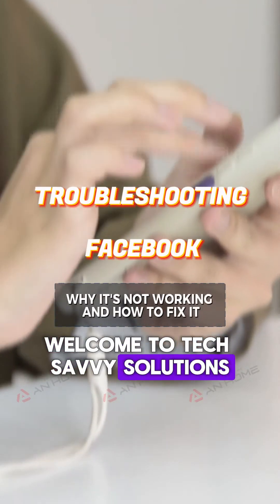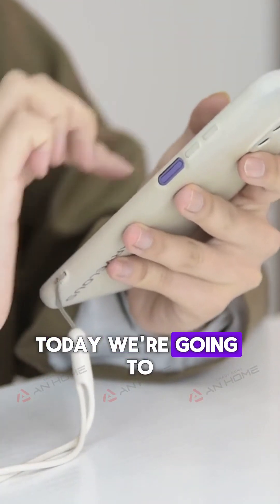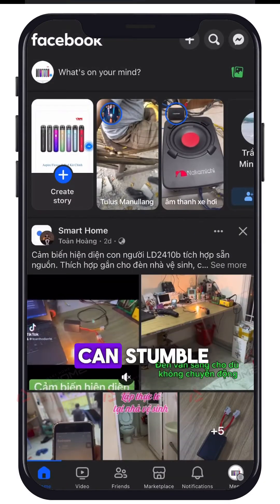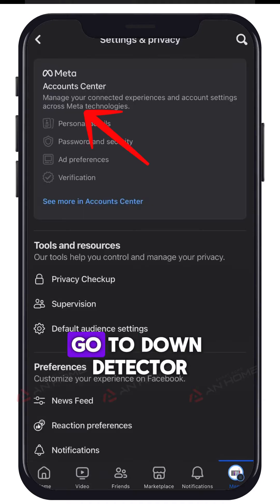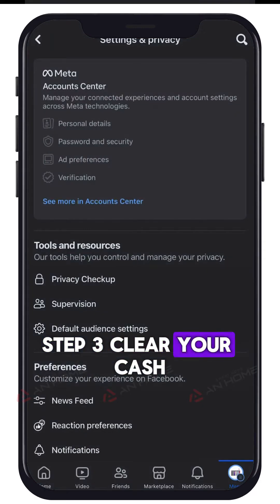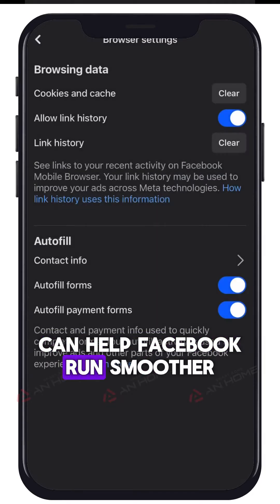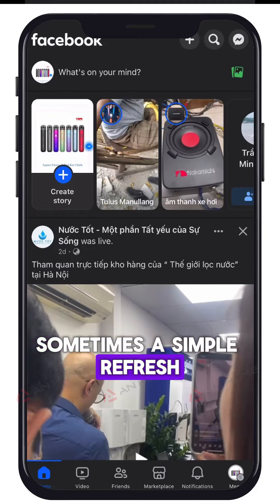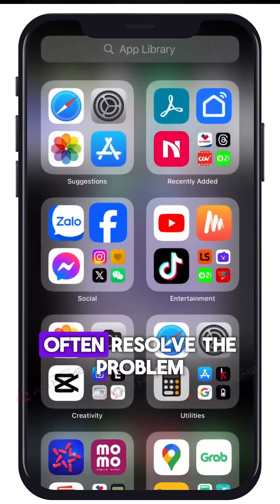Troubleshooting Facebook - Why is Facebook Not Working and How to Fix It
Why is Facebook not Working, Struggling with Facebook downtime? 🤔 Don’t let a frozen feed freeze your day!
Chapters
00:00 - Intro
00:18 - A Step-by-Step Guide
01:33 - Outro